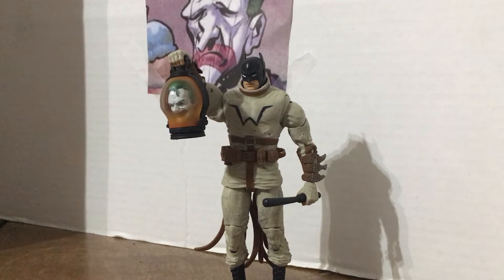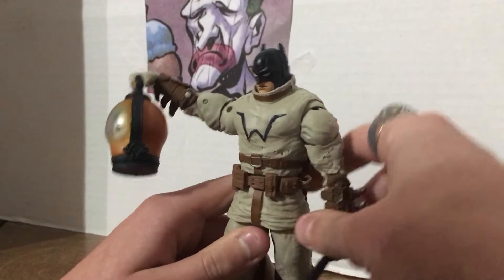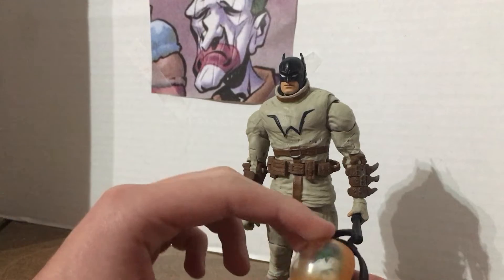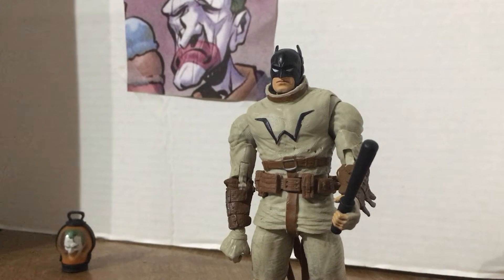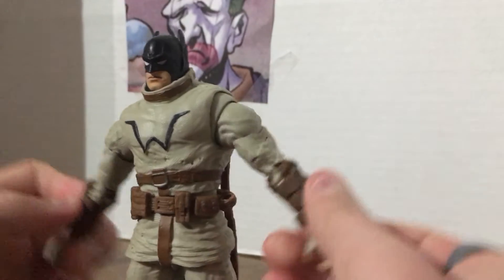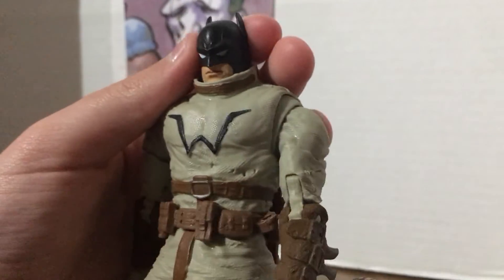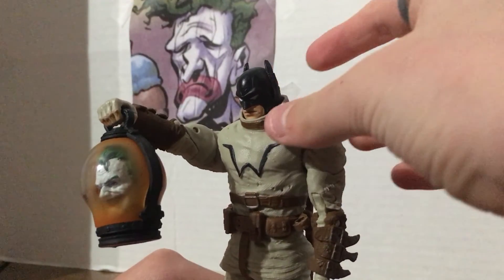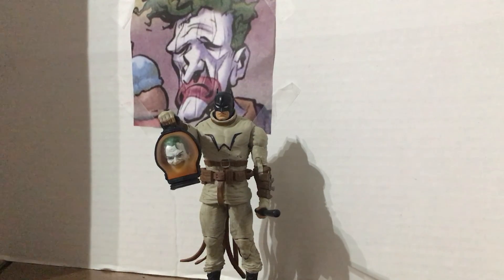Last knight on earth